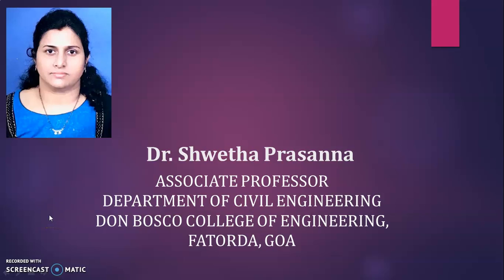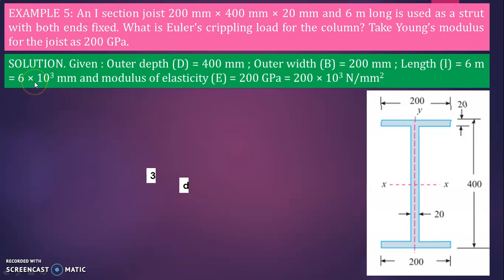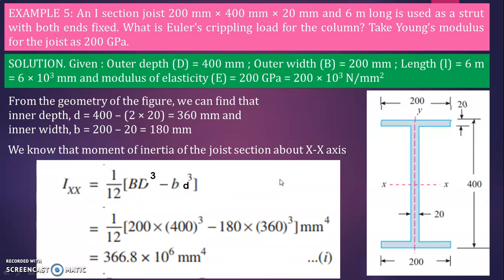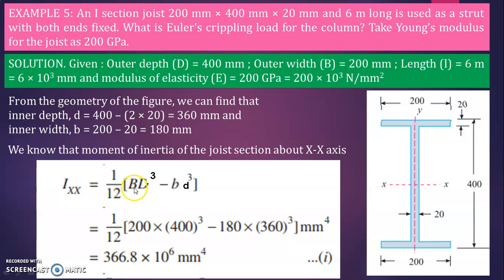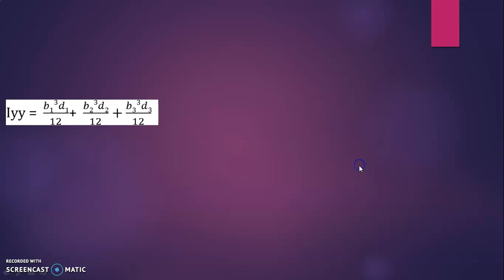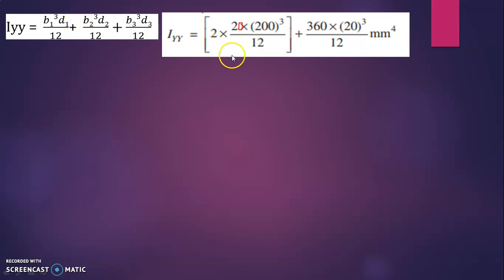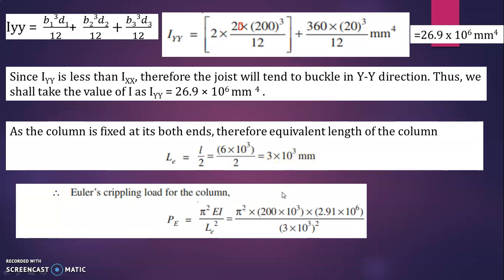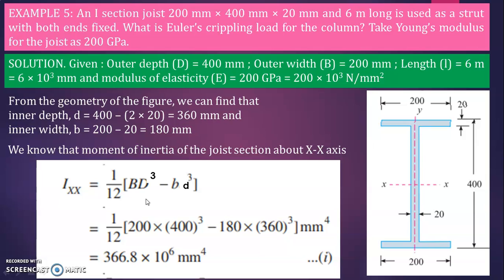Dr. Shwetha Prasanna- Lecture 16- UNIT 4